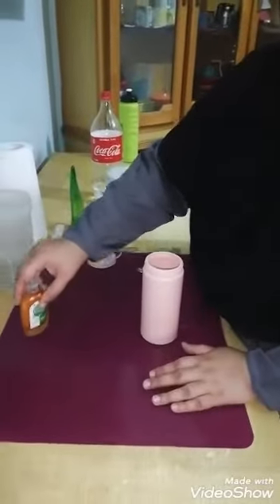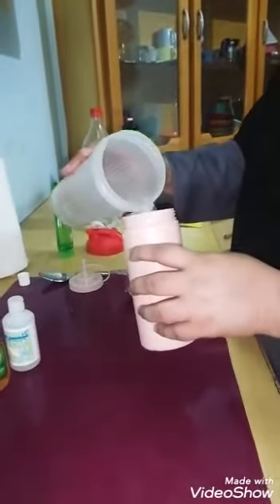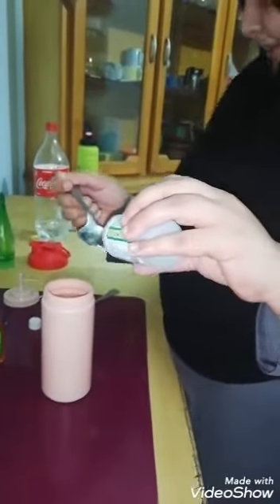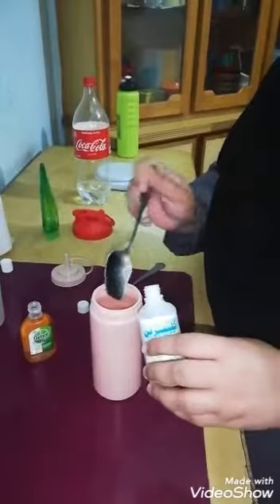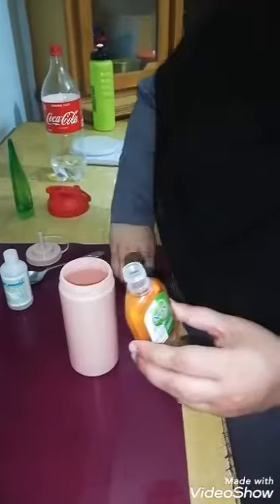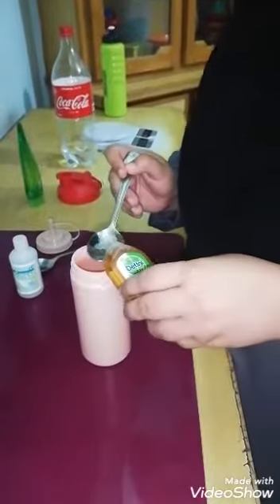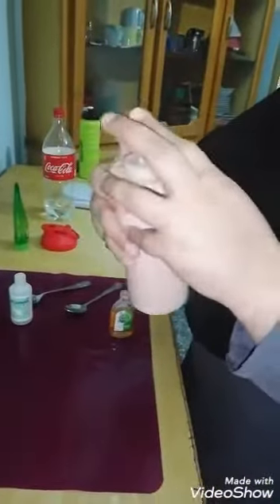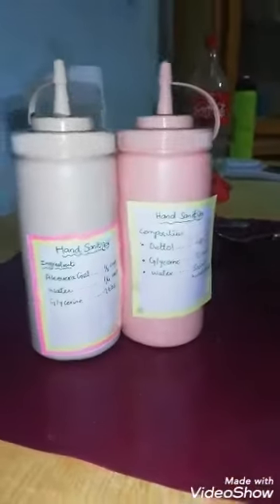Crona.Virus COVID-19#Homemade#handsanitizer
Home Made Hand Sanitizer